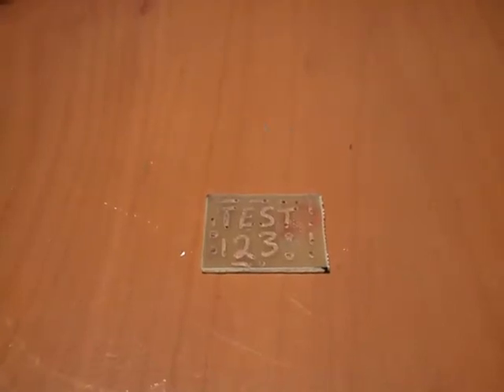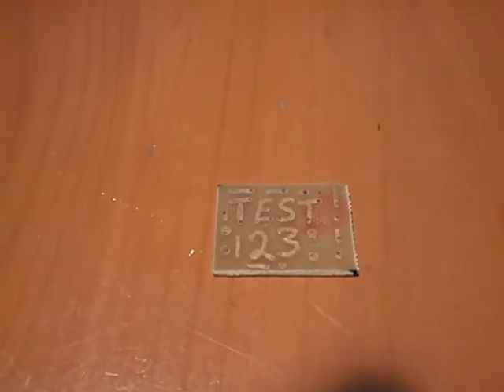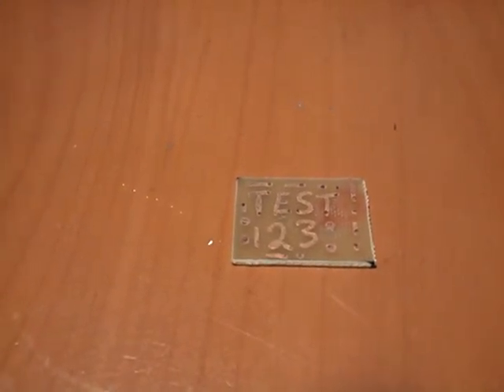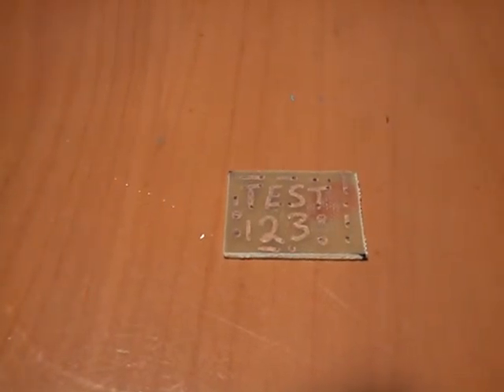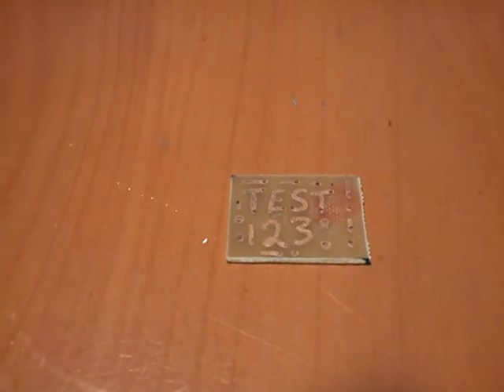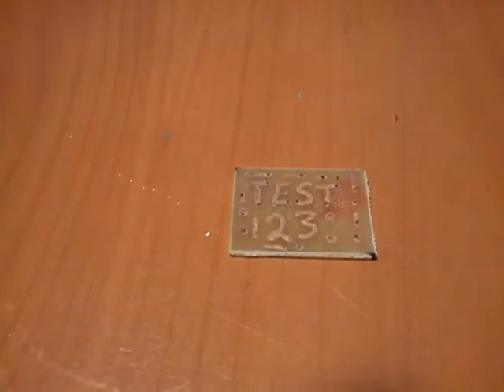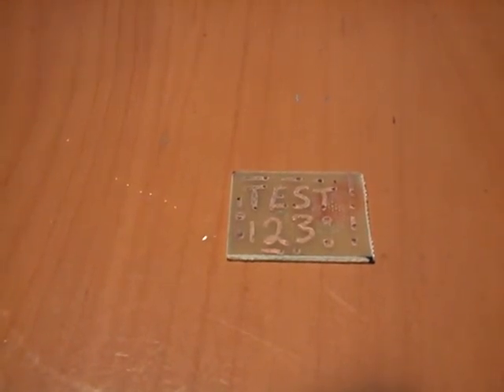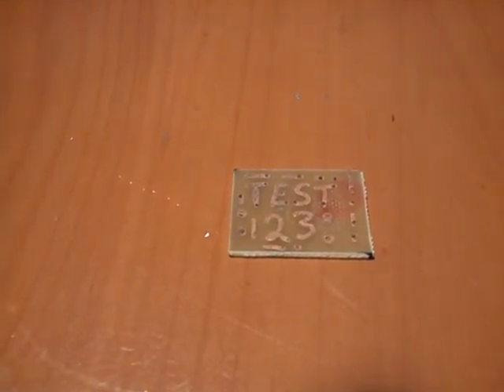Etching a Circuit using a lemon Part 4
The 4th and final part of Etching a circuit using a lemon.